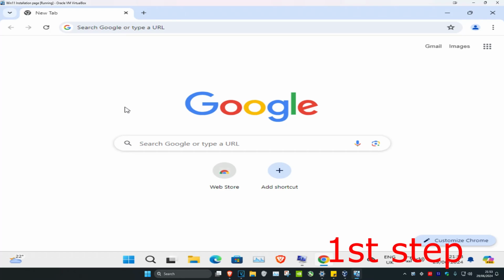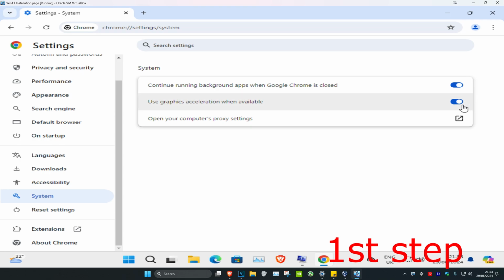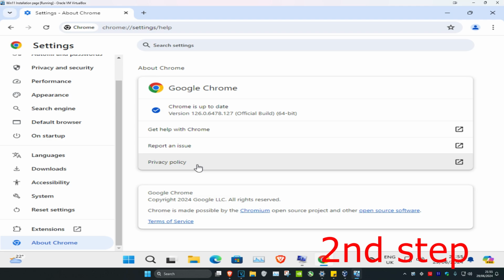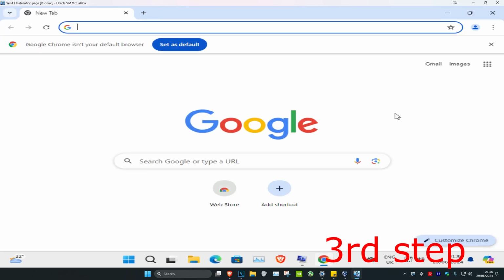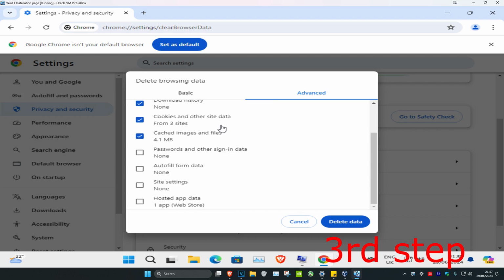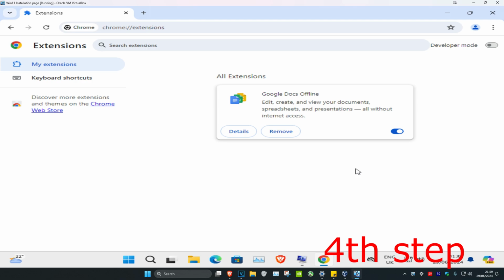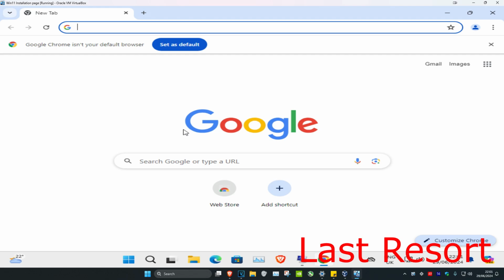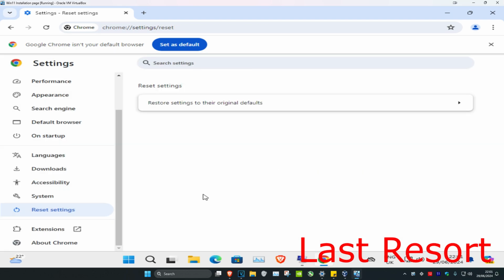How To Fix Screen Flickering on Chrome | Screen Flickering while Using Chrome | Windows 11/10/8/7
"Dealing with screen flickering while using Google Chrome on Windows 10, 8, or 7? This video provides easy-to-follow solutions to resolve the issue quickly. From updating Chrome to adjusting settings, I'll walk you through each step.

Issues Addressed in This Tutorial:

Screen flickering on Google Chrome
Chrome screen flickering on Windows 11
Chrome screen flickering on Windows 10
Chrome screen flickering on Windows 7
Disabling hardware acceleration in Chrome
Updating Google Chrome
Clearing Chrome browsing data
Managing Chrome extensions
Resetting Chrome settings